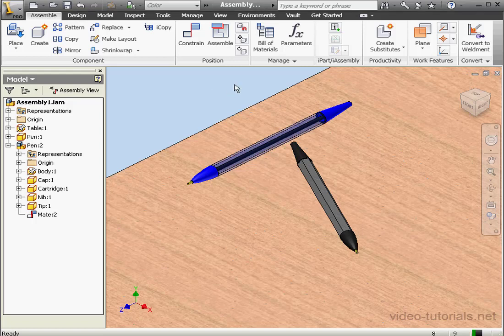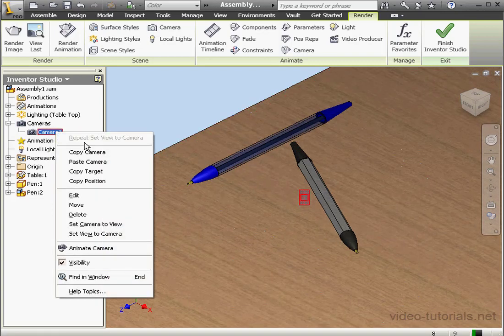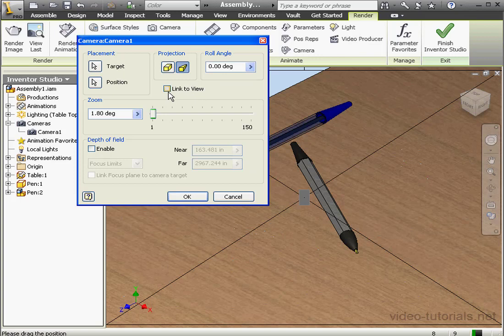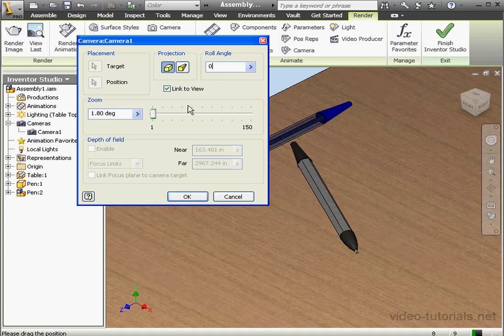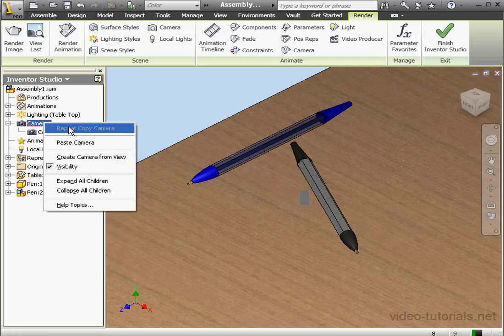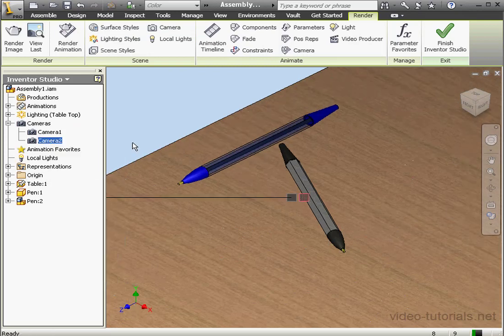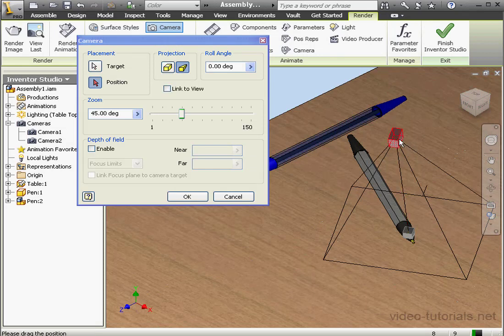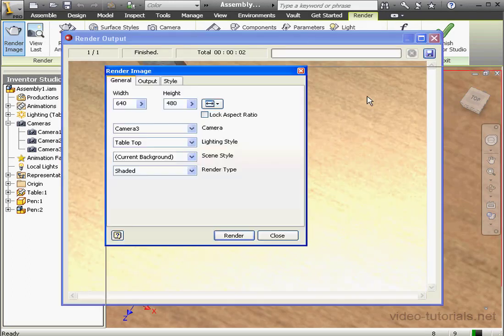Autodesk INVENTOR Studio 16 ( Cameras )